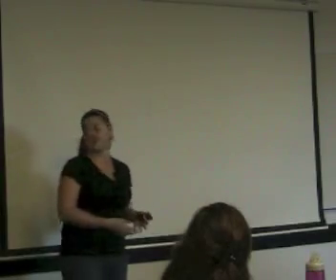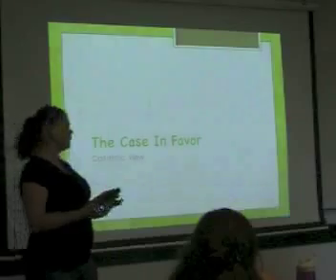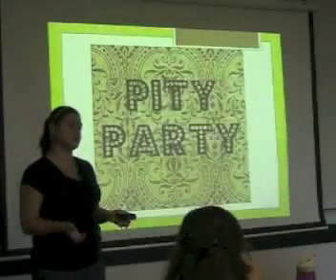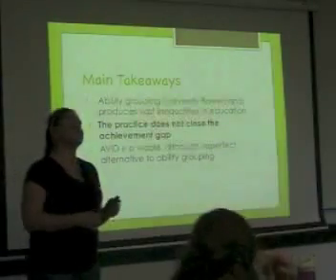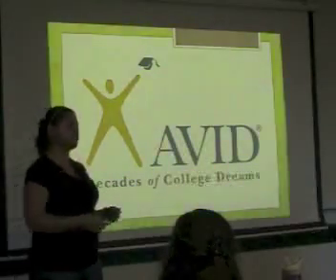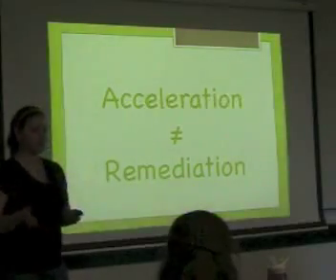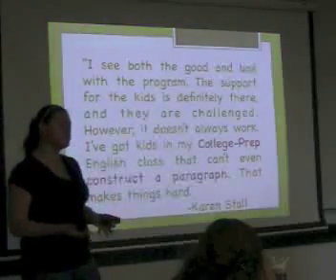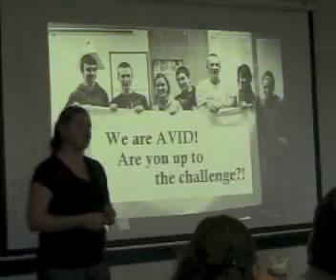stephanie garza, "a critical evaluation of ability grouping".mp4